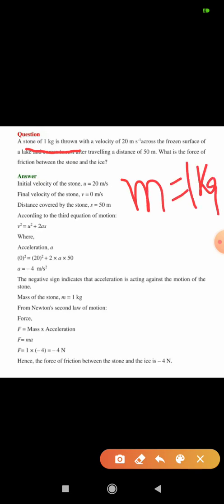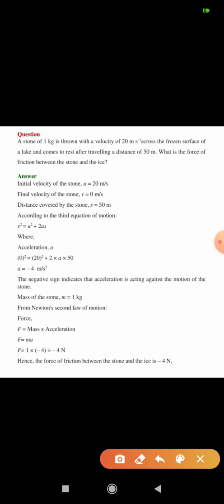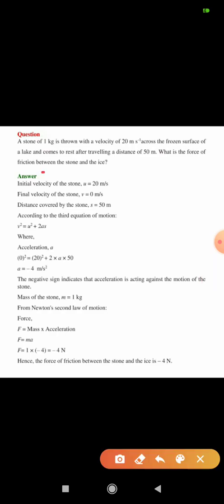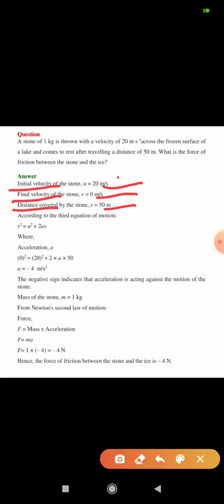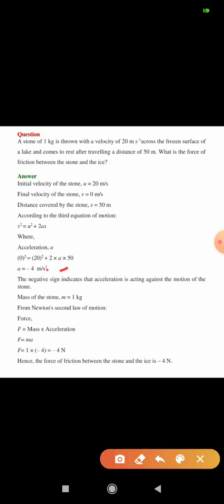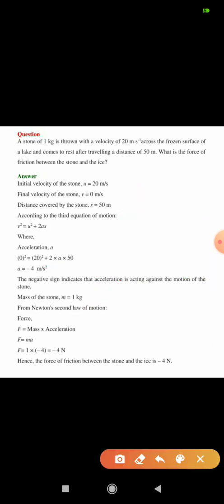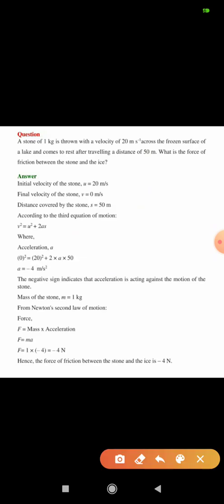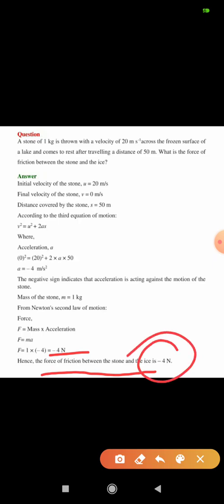Class IX Physics numerical 2 based on ii law of motion